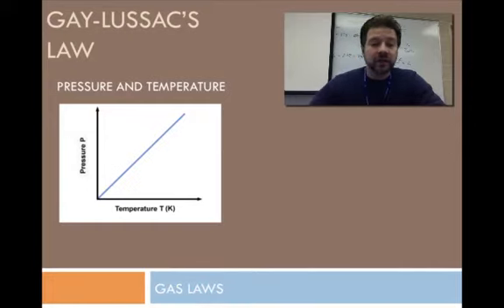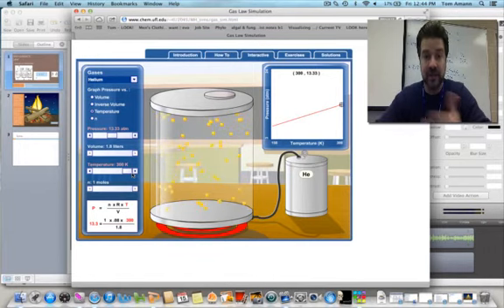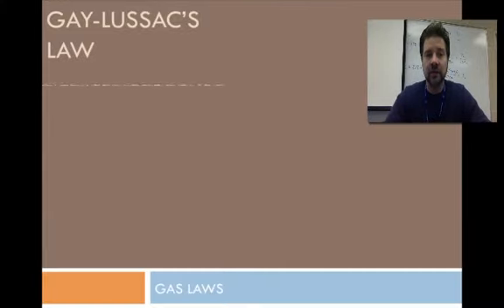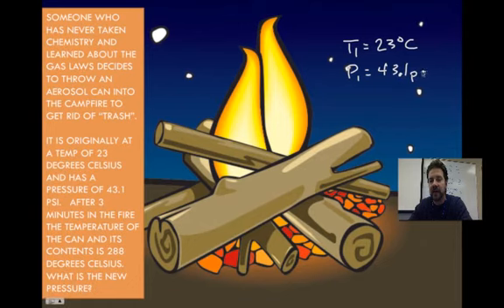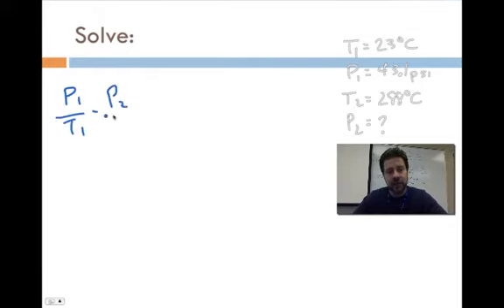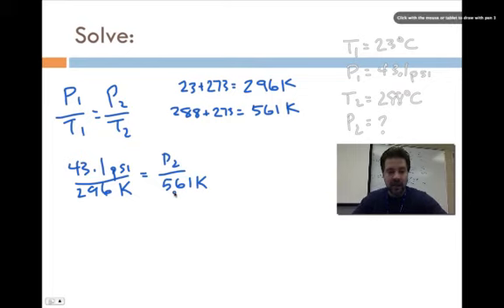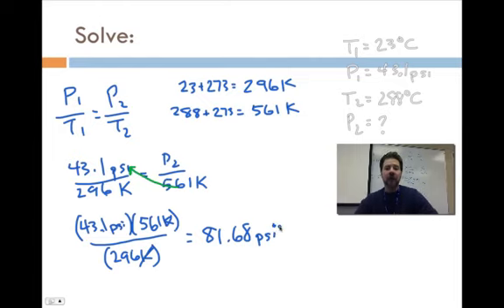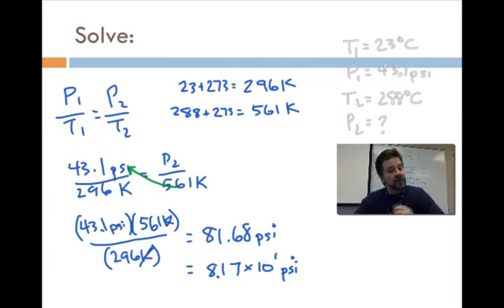Gay-Lussacs Gas Law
Gay-Lussacs Law